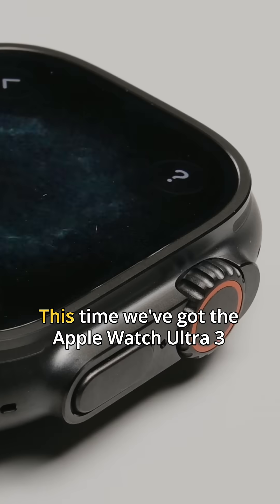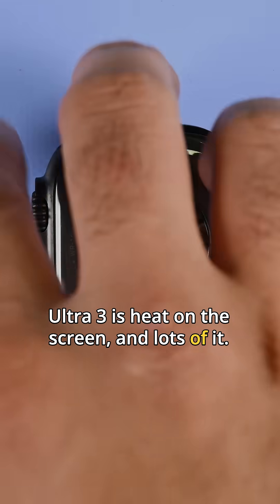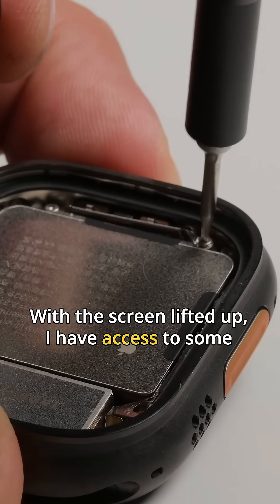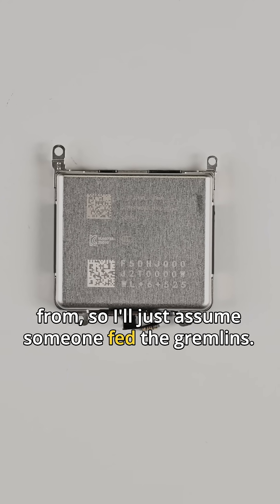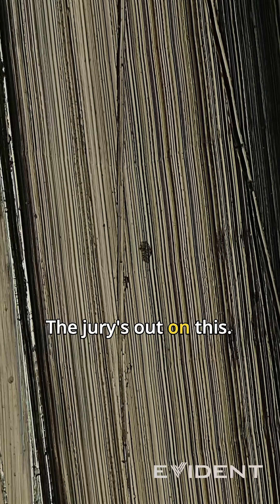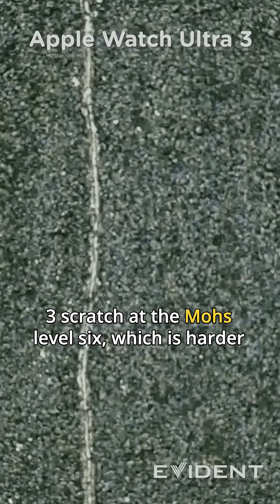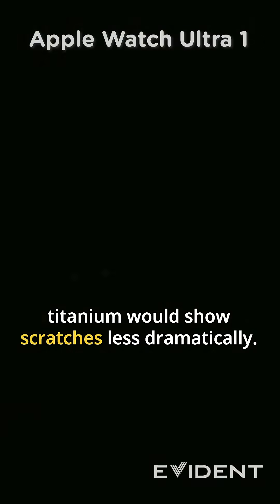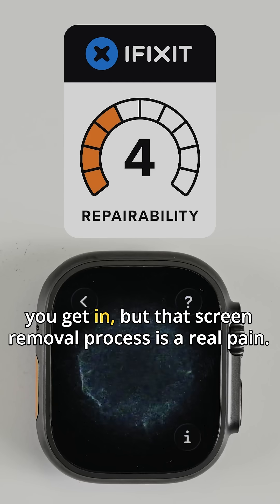Apple Watch Ultra 3 Teardown and Scratch Test!